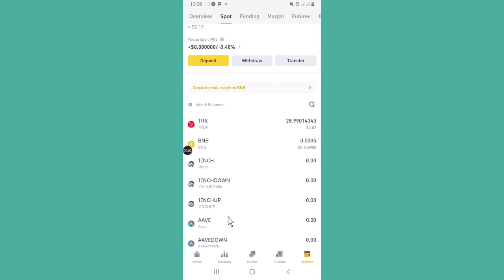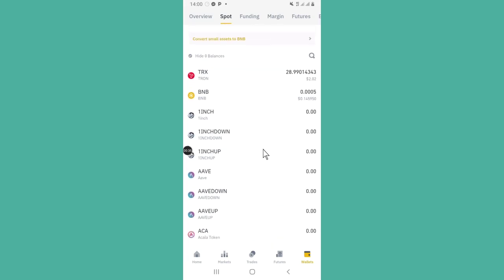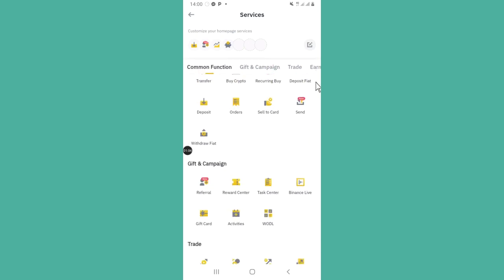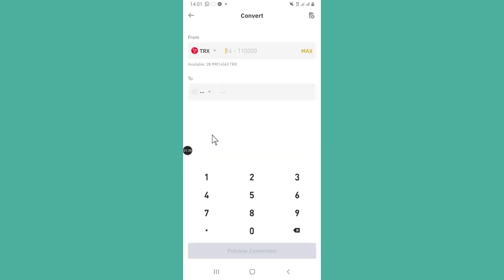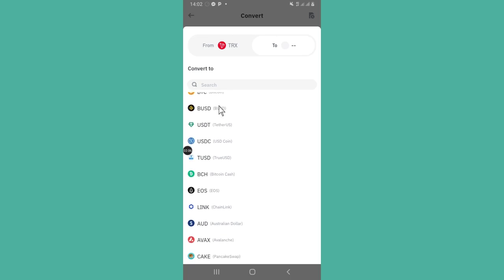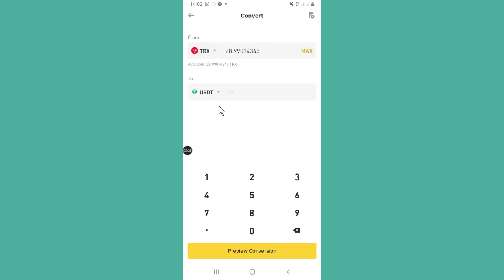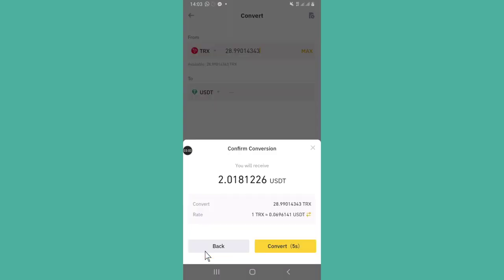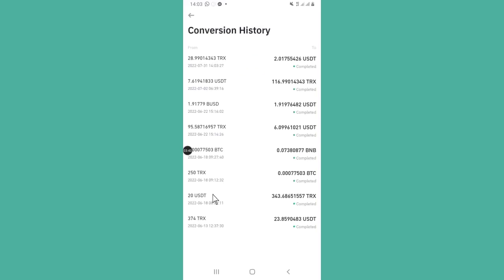How to convert coins on binance|crypto|binance convert tutorials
In this video I  explain and  demonstrate how to convert different coins on binance
SIGNUP for binance 👇👇

y_sir_isaac1